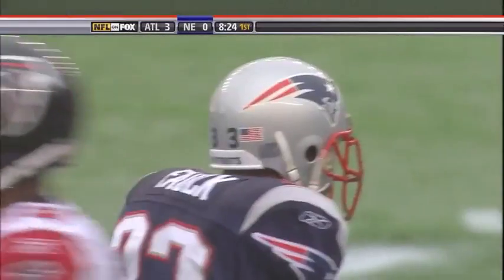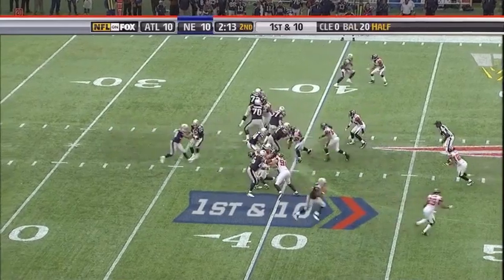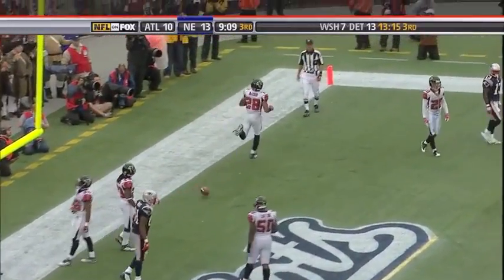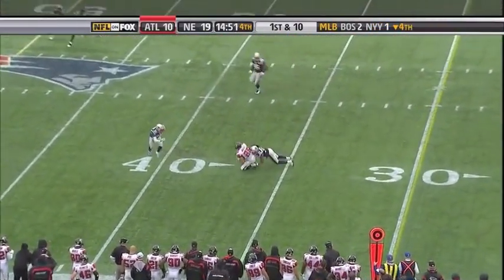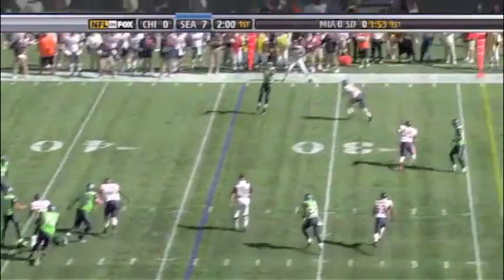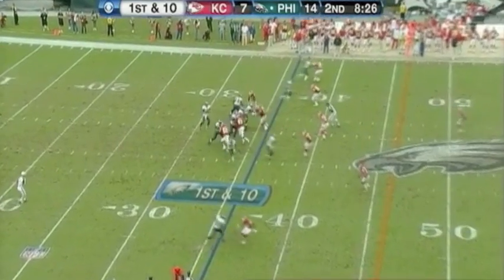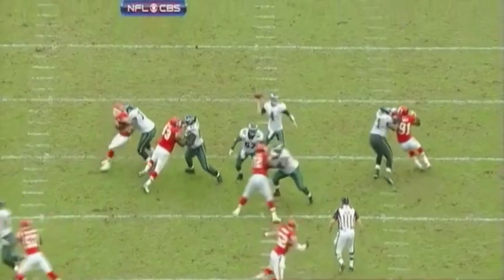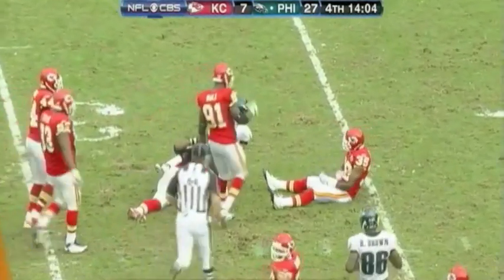Bears in the Pros (Wk3) by ieeebear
ieeebear is a friend of mine and will be sharing video duties with the other Cal Video Factory guys.